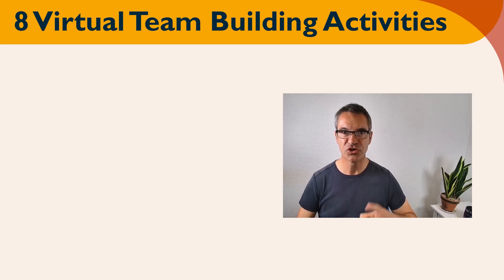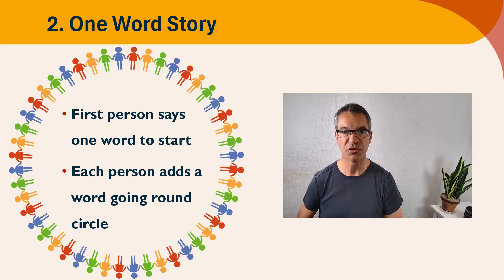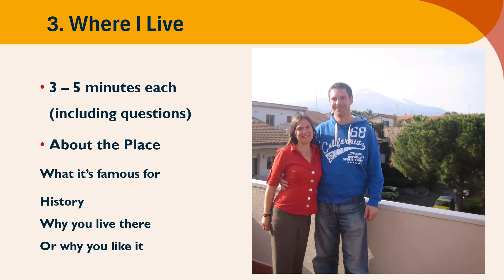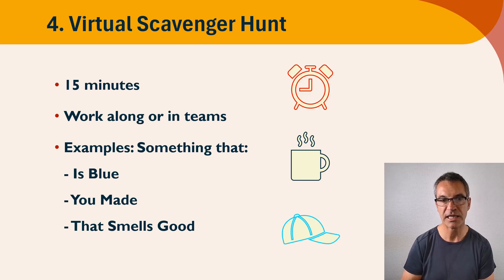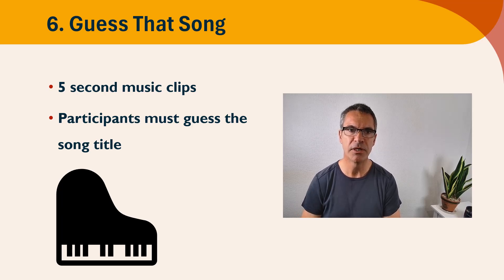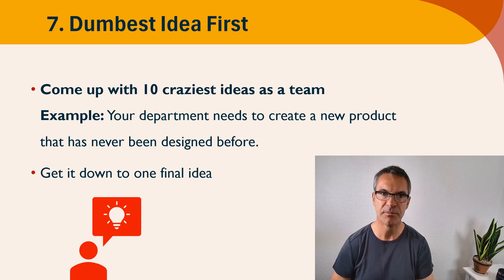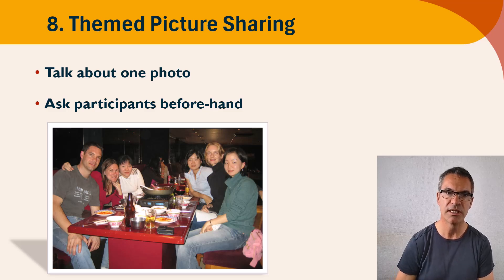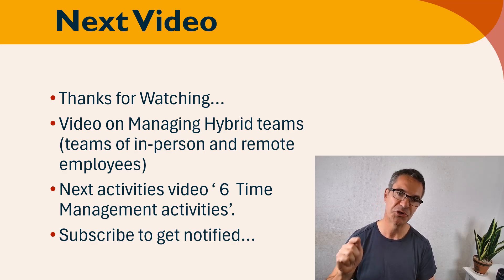8 Virtual Team Building Activities for the Workplace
Here are 8 Virtual Team Building activities, games, and exercises that you can use for online meetings for hybrid and remote teams, for teaching students online, for workplace training, and for teaching employees in virtual classrooms such as on Zoom and MS teams.

In this video, the 8 activities I cover are:
1. Virtual Show and Tell - a very simple yet great activity for building connections between participants such as employees or students.
2. One Word Story - Up against the clock, the team races to build a storyline.
3. Where I Live - A great activity and exercise especially for hybrid teams with an intercultural workplace.
4. Virtual Scavenger Hunt - a virtual and online version of the classic activity.
5. Active Listener Challenge - A great activity for helping participants develop better listening skills, a vital workplace skill.
6. Guess that Song - One fo the most fun activities for participants.
7. Dumbest Idea First - An activity that forces participants to really think differently and creatively.
8. Themed Picture Sharing - A different variation of the show-and-tell activity, based on photographs.